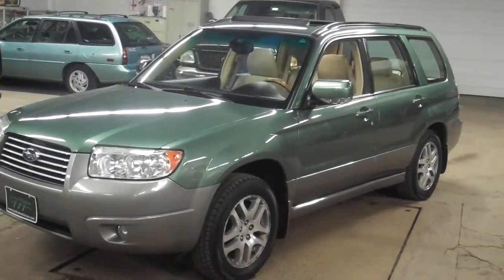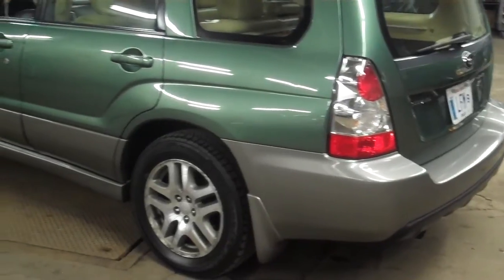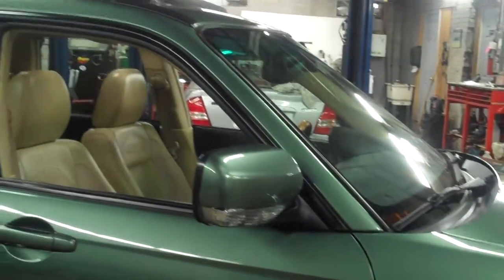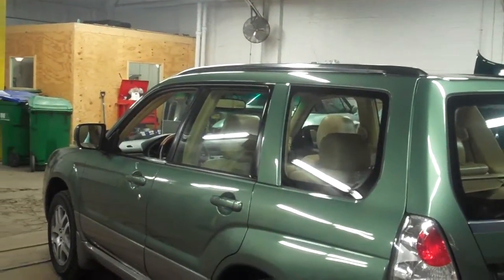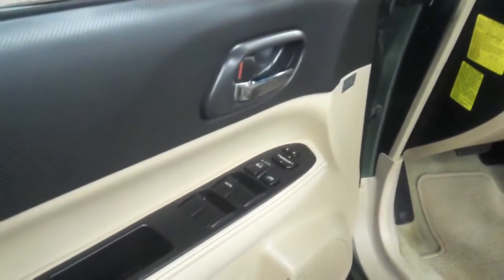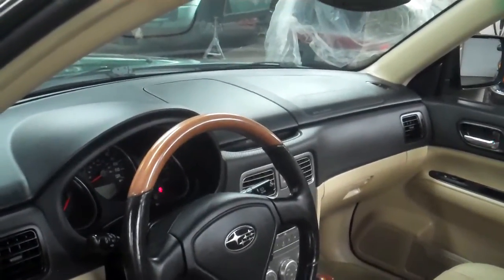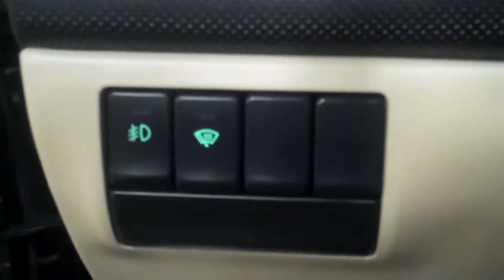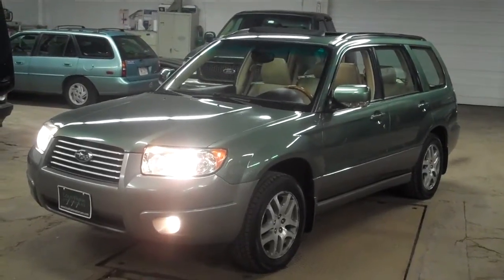2006 Subaru Forester LL Bean Edition Walk-Around Presentation at Louis Frank Motorcars, LLC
Walk-around Presentation of 2006 Subaru Forester LL Bean Edition by Louis Marinello. Please follow our youtube channel!